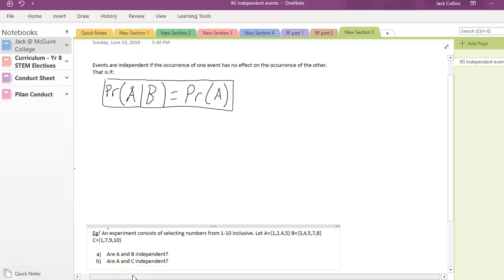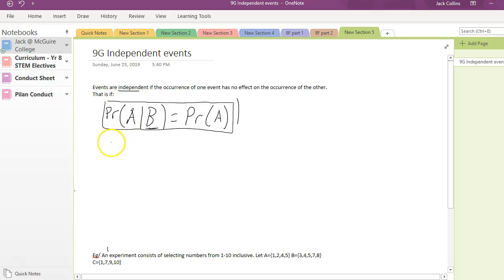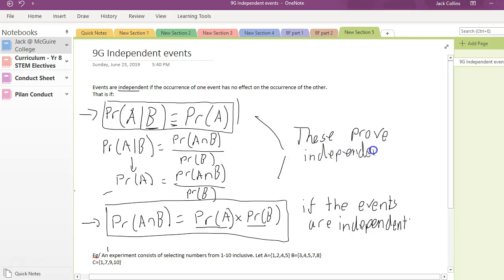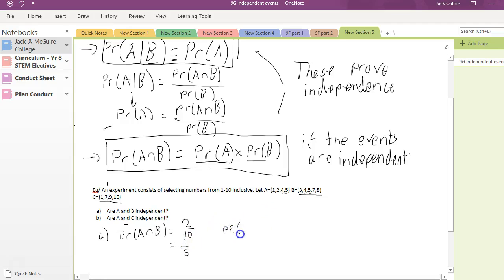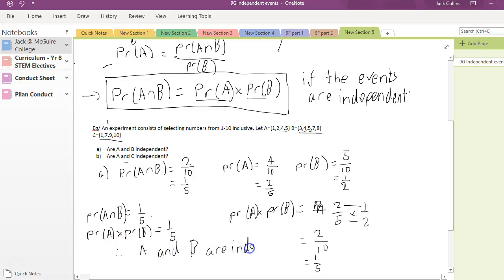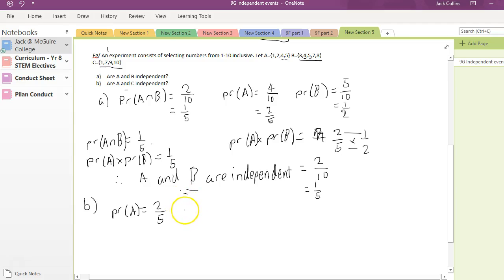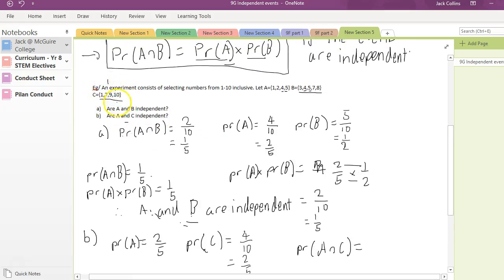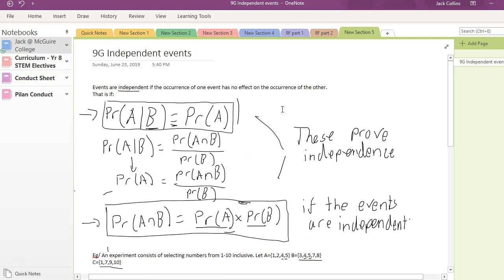9G Independent events